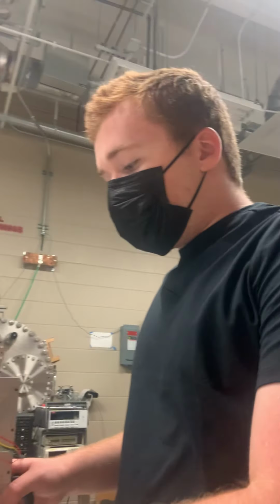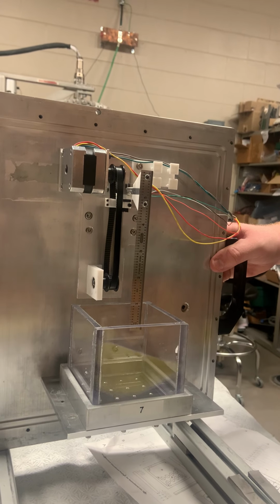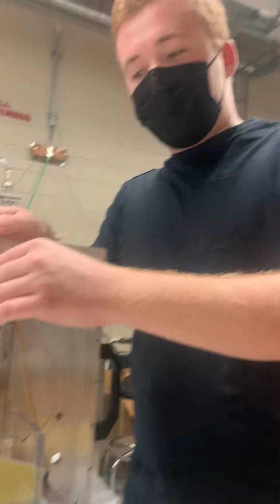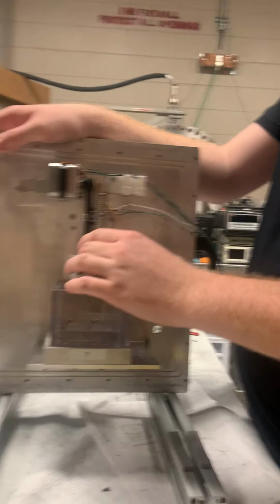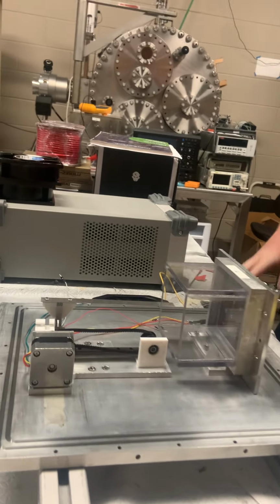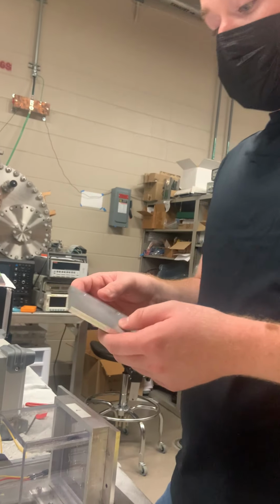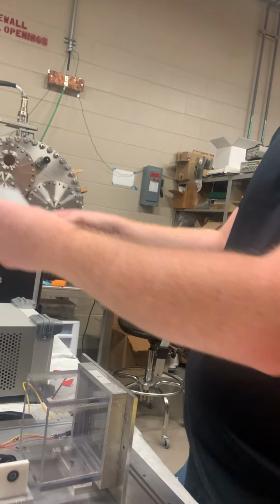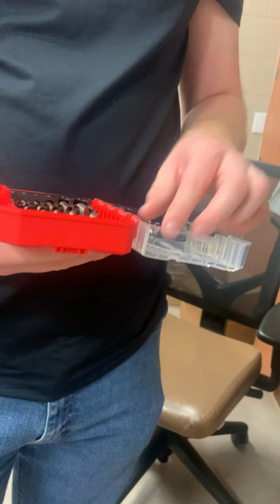Richard the Mechanical Engineer